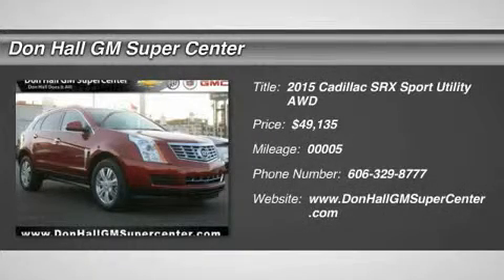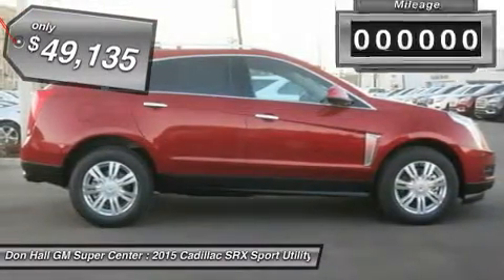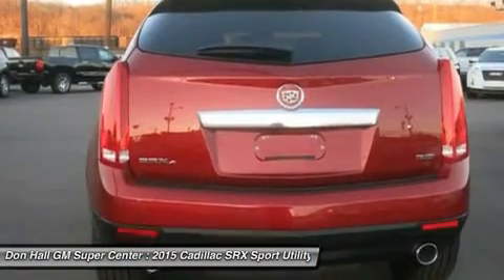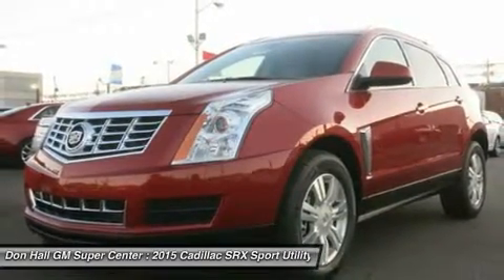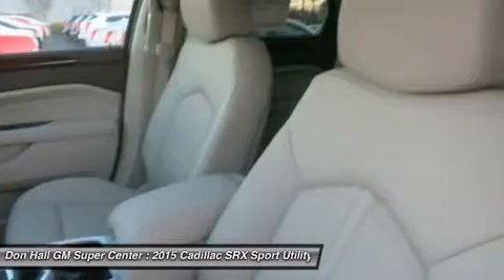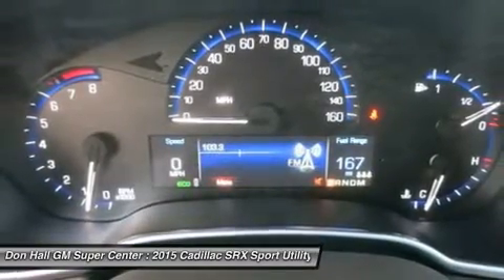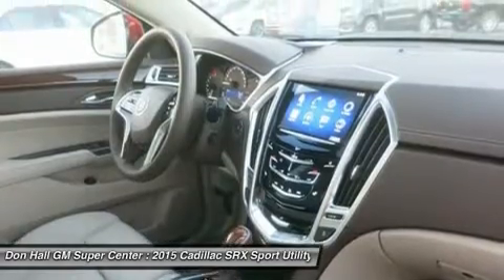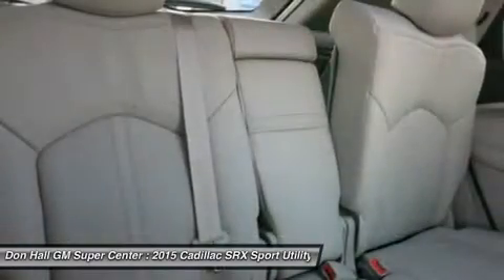2015 CADILLAC SRX Ashland, KY 12-1571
2015 CADILLAC SRX Ashland, KY
Stock# 12-1571

1800 Greenup Ave.

Seemingly sculpted from a solid block of steel, with an aggressive stance and jewel-like details, the Cadillac SRX stands deliberately apart from a world of look-alike crossovers. Accessing the cargo space is easy, thanks to the available power liftgate with programmable memory height. Standard on the Performance and Premium Collections: 20-inch 7-spoke bright machined-finish aluminum wheels with premium painted accents. Also available is the choice of 20-inch aluminum wheels with either a polished or bright chrome finish. The available UltraView sunroof spans both front and rear seats and gives the SRX an even more spacious feel. The available heated and ventilated front seats provide just the right level of comfort. The direct-injected 308hp V6 engine delivers instant acceleration and still retains remarkable fuel efficiency without demanding premium fuel. You can drive your SRX with confidence, thanks to its available torque-vectoring All-Wheel Drive with electronic rear Limited-Slip Differential. It senses road conditions, anticipating traction loss and transferring engine torque to the proper wheel preemptively. With the ability to use multitouch gestures the available CUE is as easy to use as a smartphone. Find a song, make a call, input destinations through the available navigation system, and more through voice recognition. An available rear-seat DVD entertainment system is available on dual rear facing flip-up 8-inch screens. Available 4G LTE connectivity allows you to create an in-car Wi-Fi network. Using radar sensors, rear cross-traffic alert warns the driver of oncoming traffic with visual and audible or available directional seat pulse alerts if moving vehicles are detected.